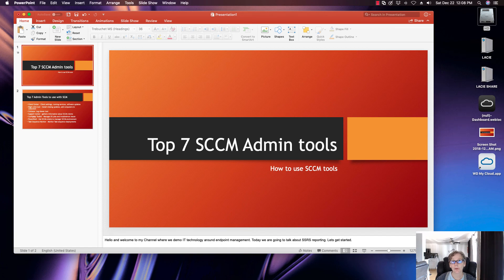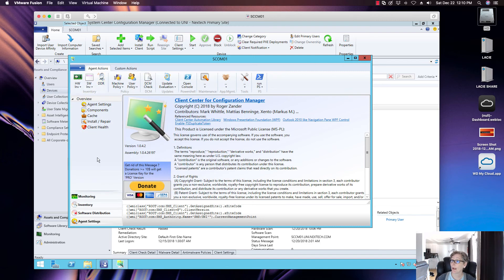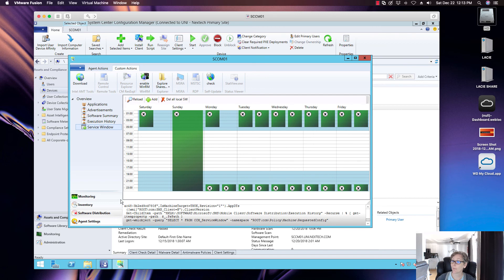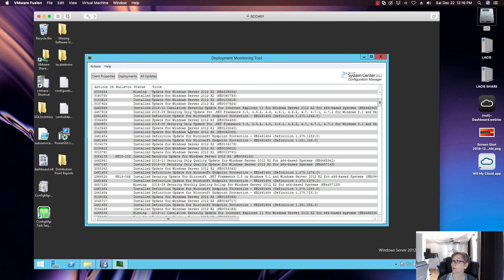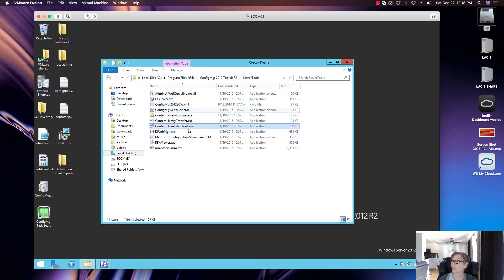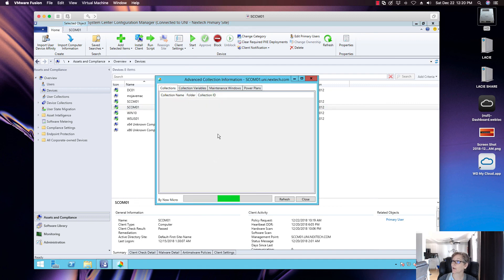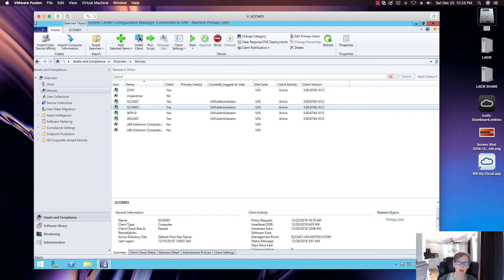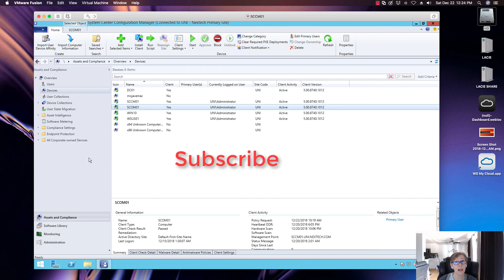Top 7 SCCM Admin Tools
CMTrace:
CMtrace, this is usually already on SCCM Client located c:\windows\ccm folder
SCCM Support Tools available for sCCM 1806 or later
PowerShell is already a cmdlet for SCCM and built in nothing to download.